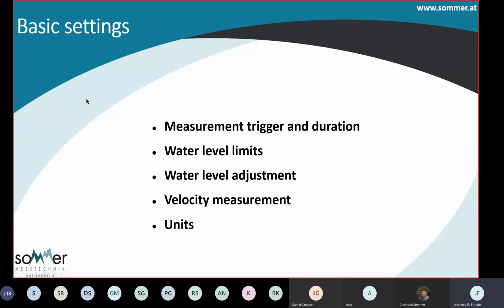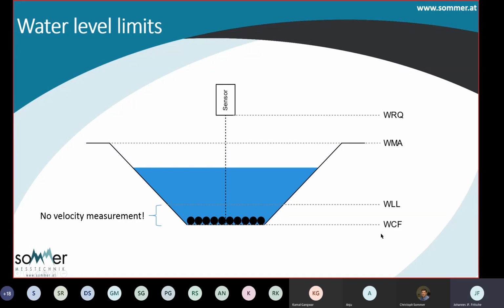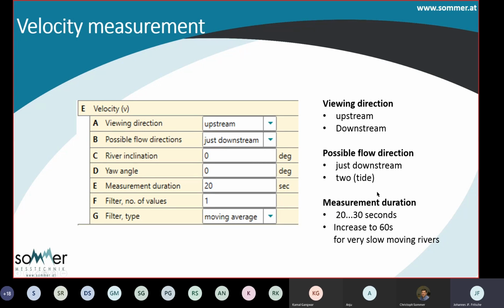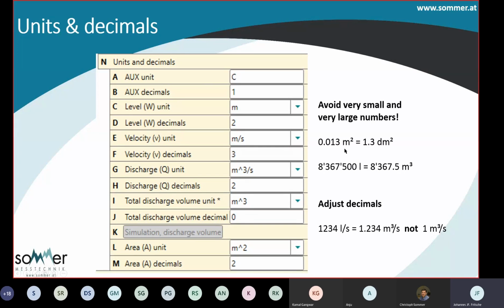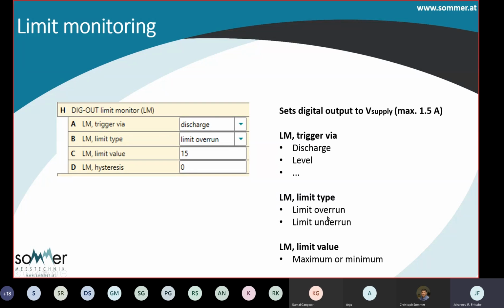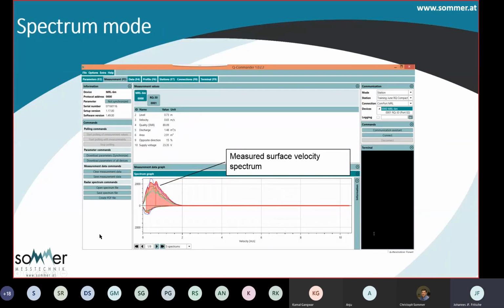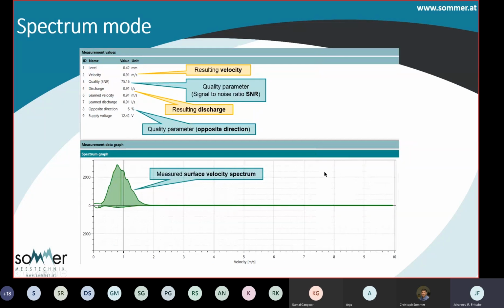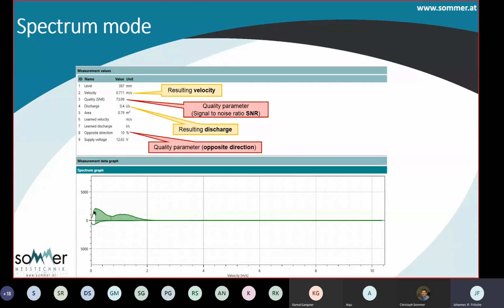RQ Course Lesson 5 RQ setup HBC